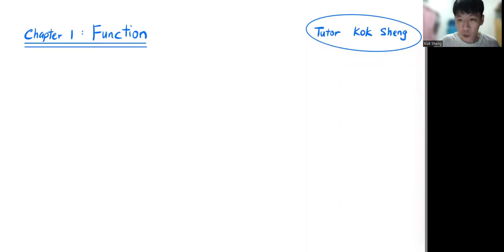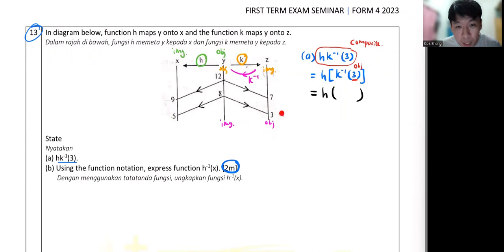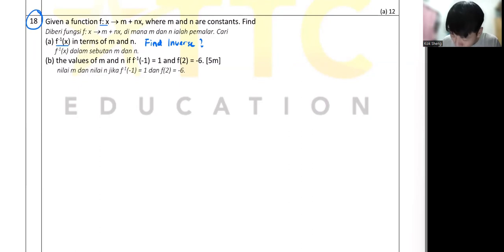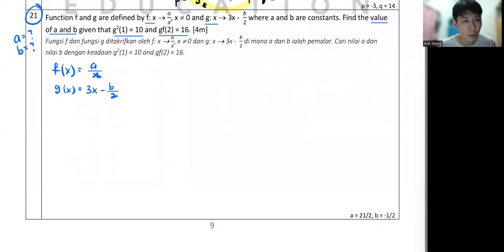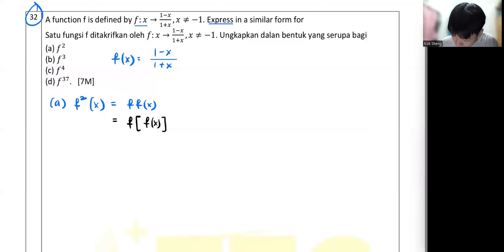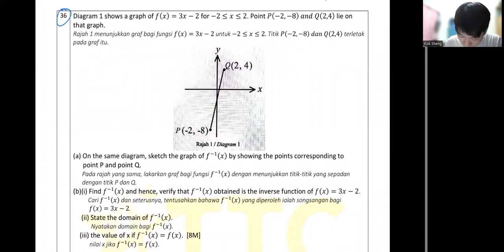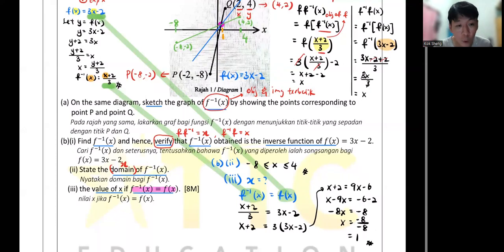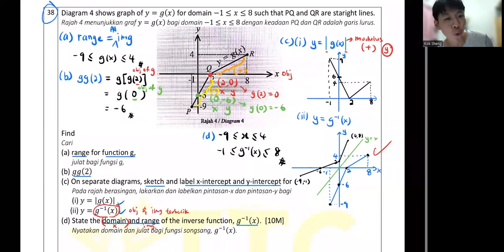F4 Seminar - Add Maths [Tutor Kok Sheng - English conducted]